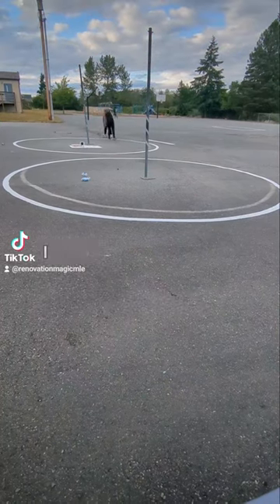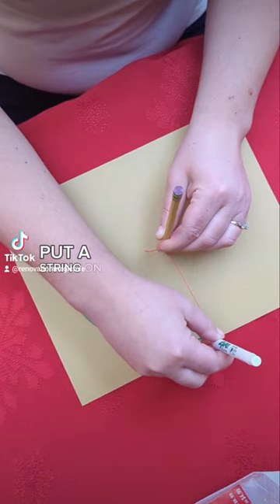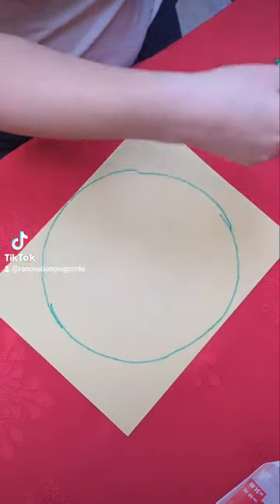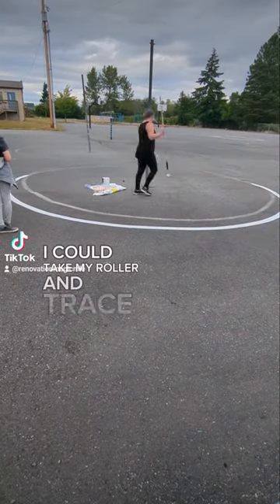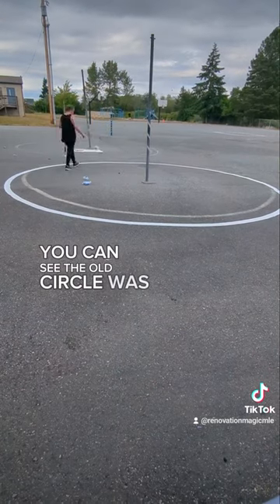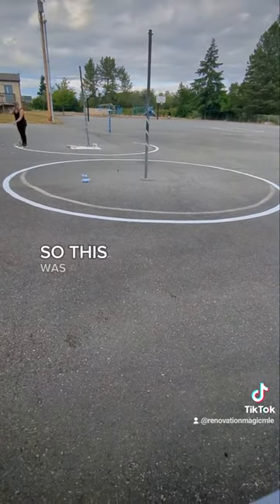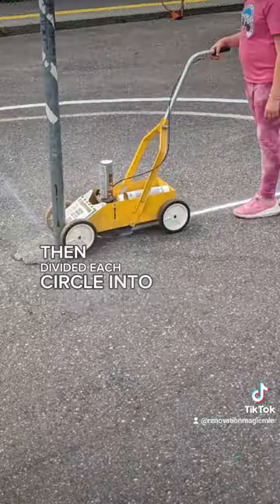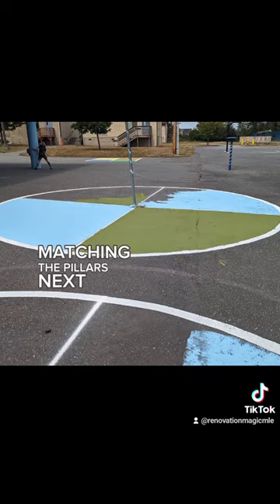School Beautification Project: Repainting the Tetherball Lines